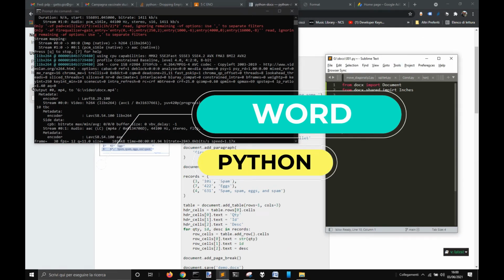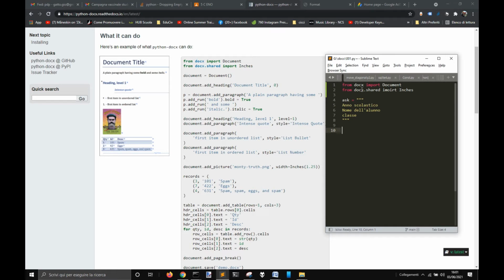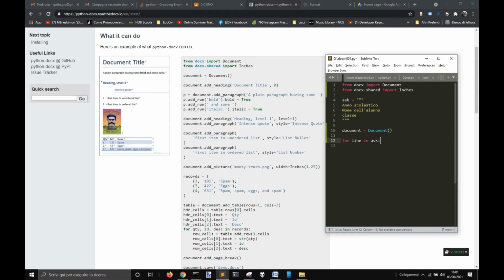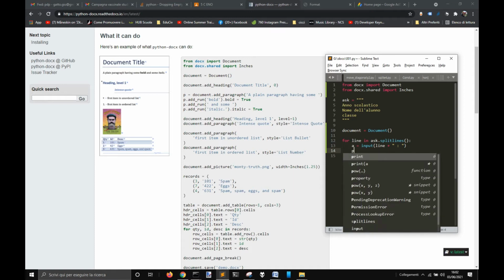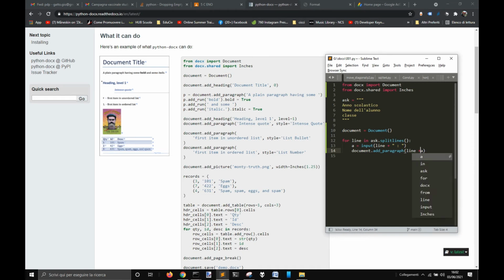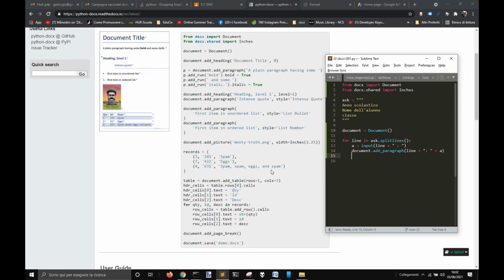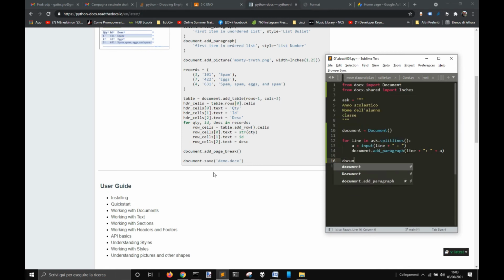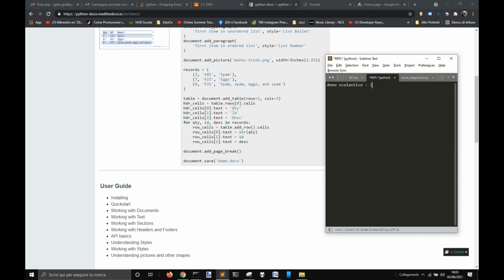How to write in Word with Python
Python programming.